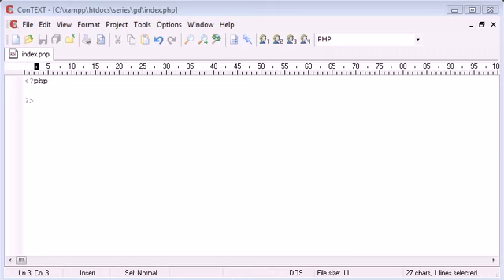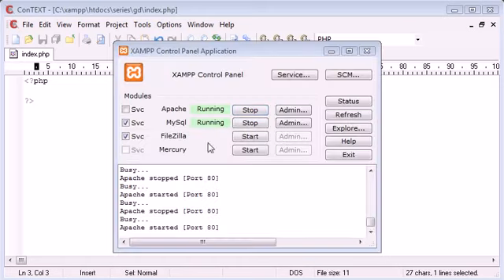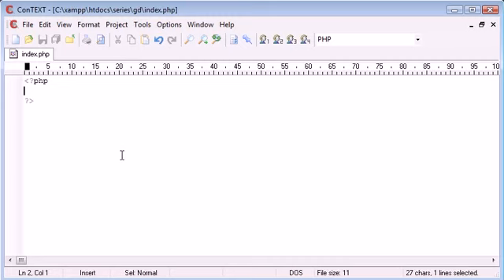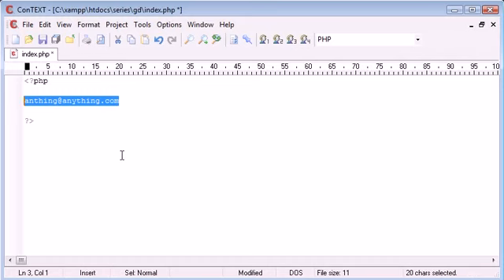156 Introduction to GD PHP Tutorials